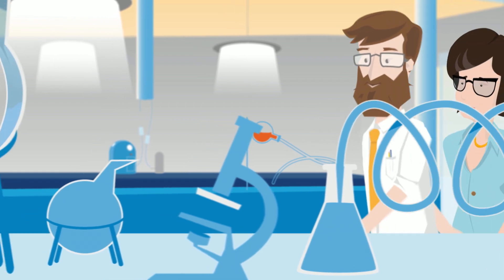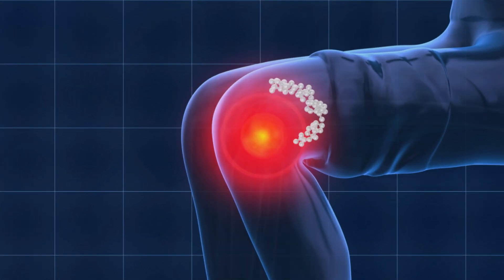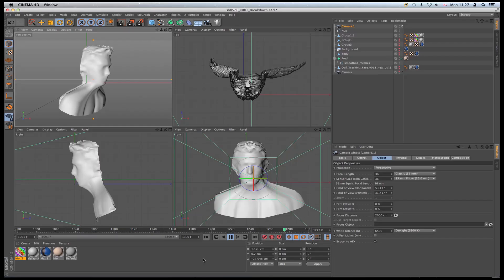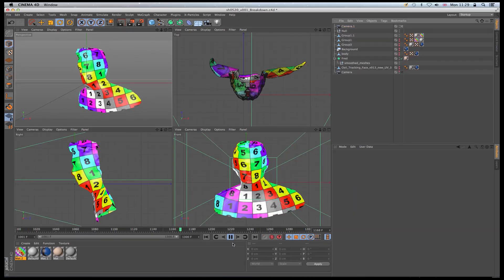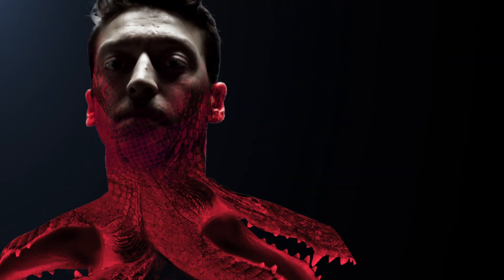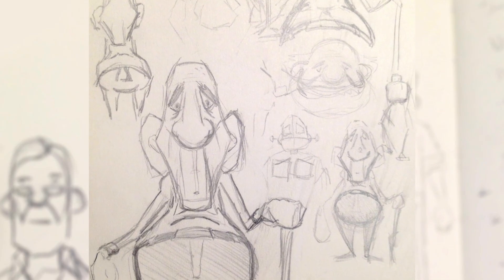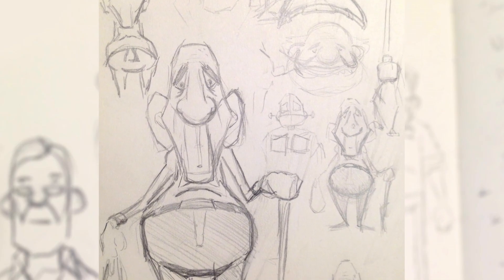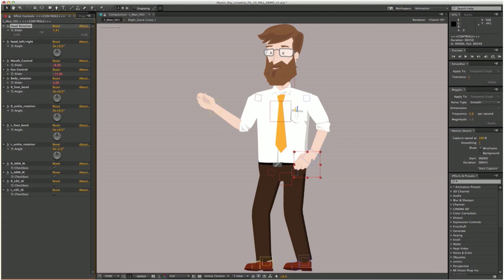MPC Creates Motion Design & Character Animations using Creative Cloud | Adobe Creative Cloud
Will MacNeil explains how his team uses After Effects, Premiere Pro, Illustrator, and Photoshop to create motion design and character animations for commercials.